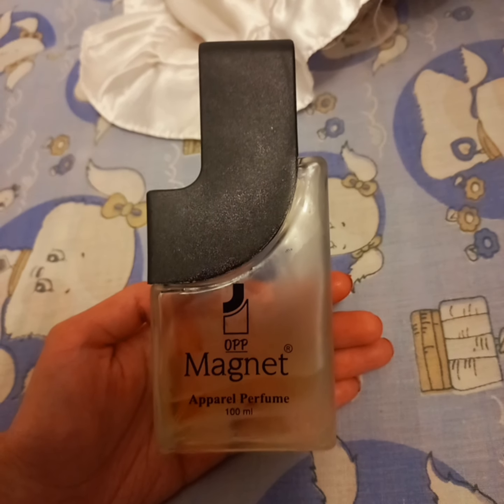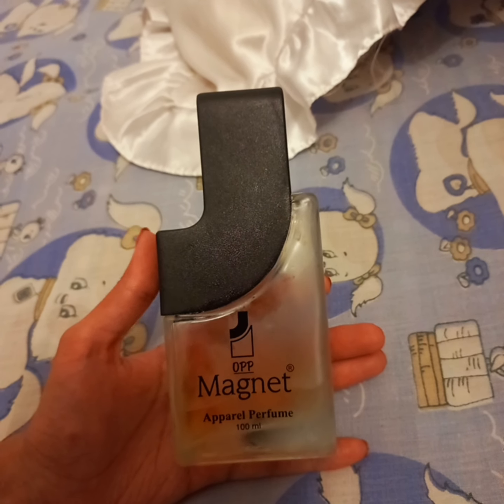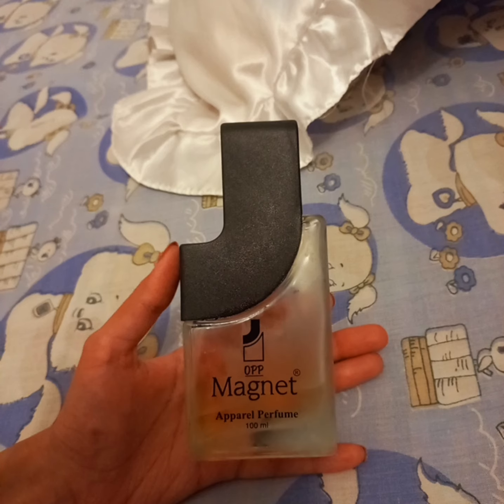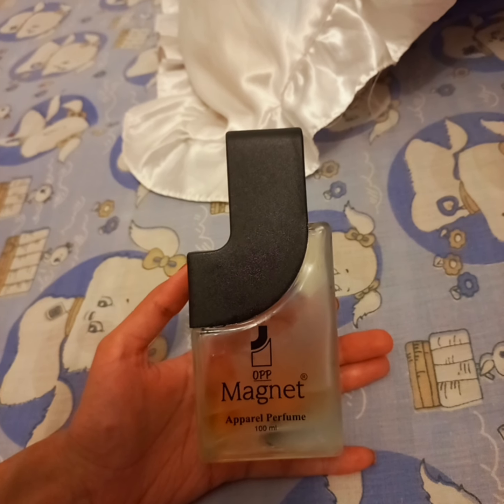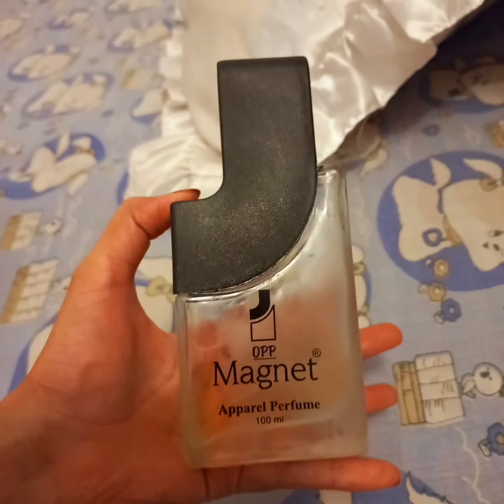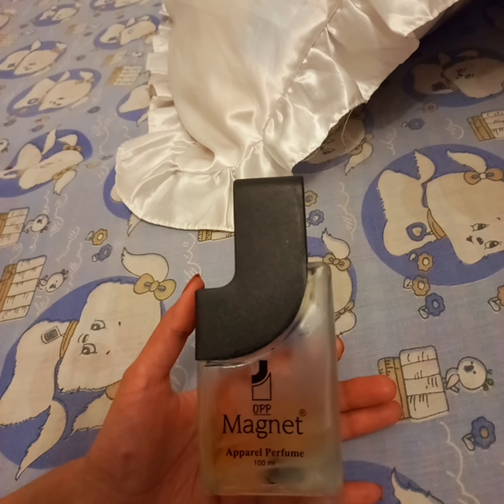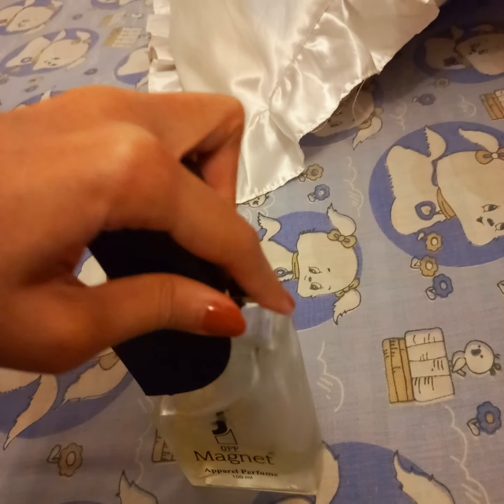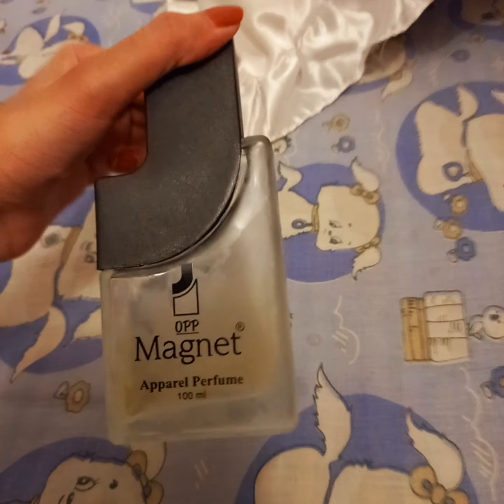OPP MAGNET PERFUME- Exact Scent and Honest Review